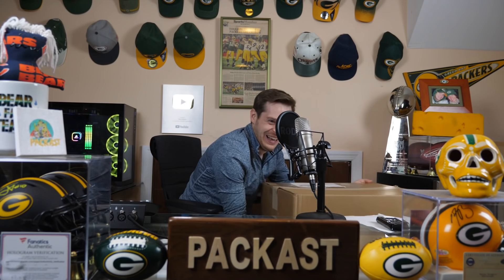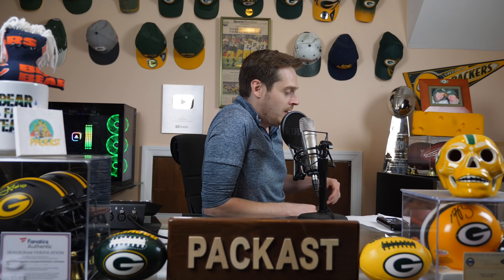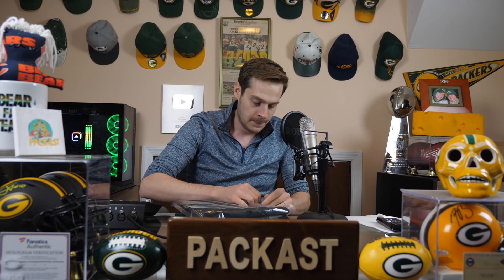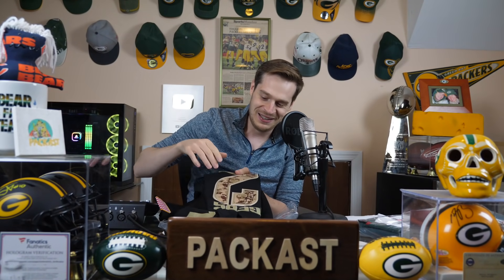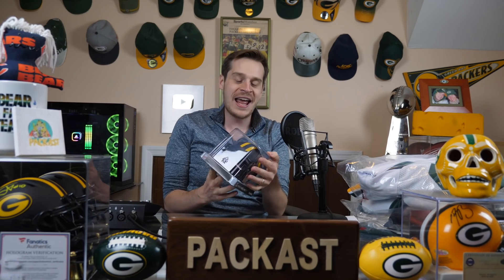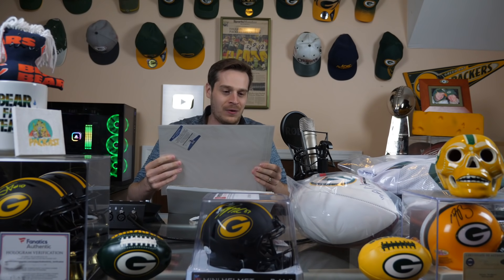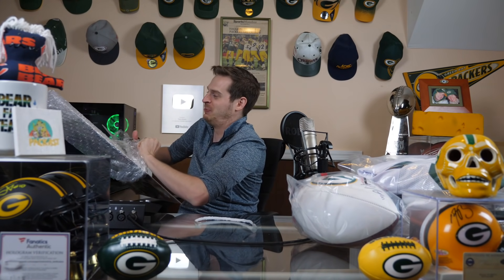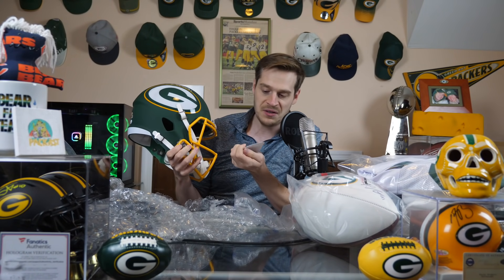Huge Signed Packers Memorabilia Unboxing + Giveaway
The wonderful folks at Pristine Auction have sent me a huge box of signed Packers memorabilia. Christmas has come early.